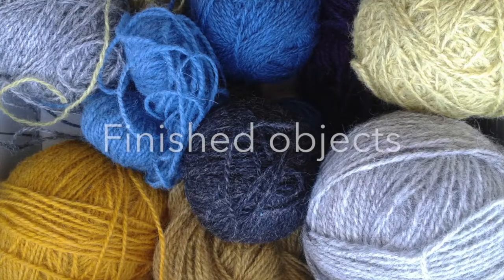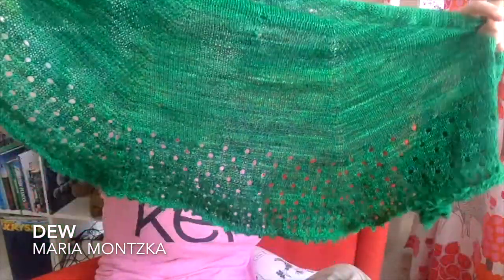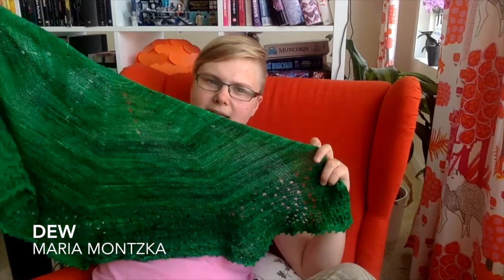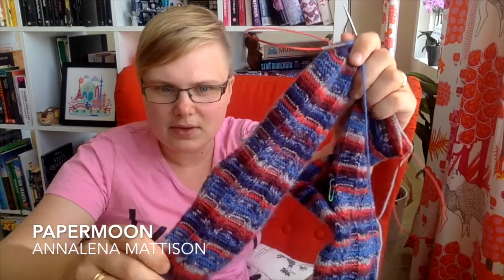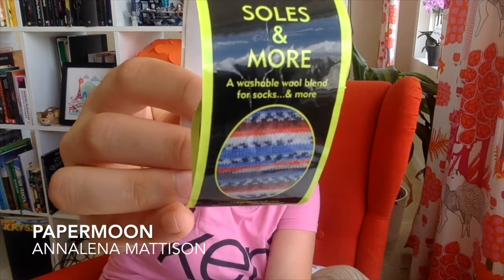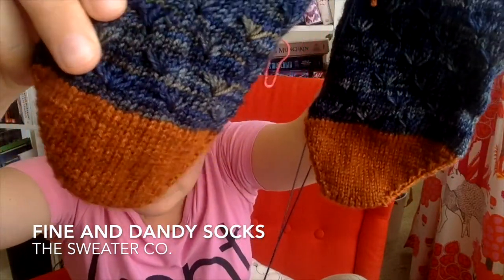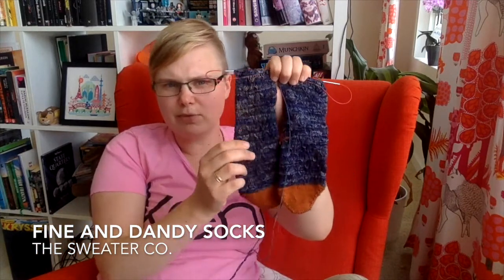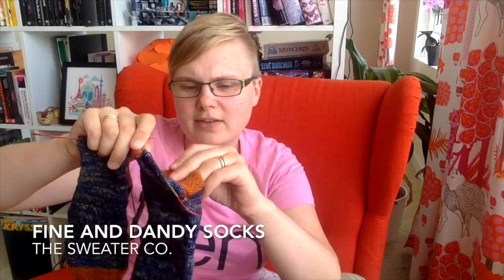Slip Slip Knit – Episode 9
I've actually have some knitting to show! Also planning a trip to NYC, not only to buy yarn but of cause I want to check out some yarn stores. Give me your best recommendations!

Finished objects

Fine and Dandy Socks by The Sweater Co.

Upcoming